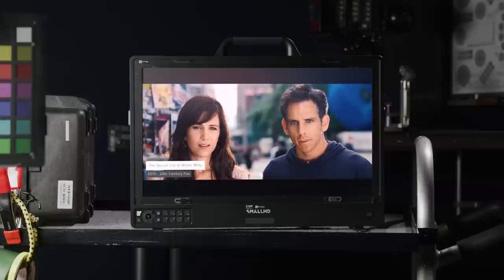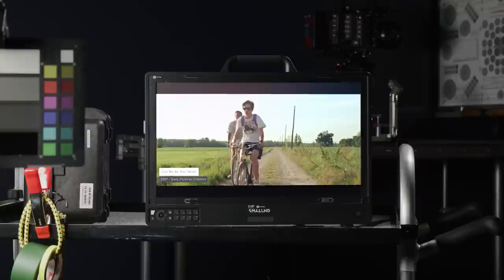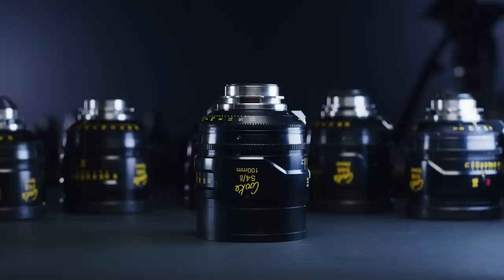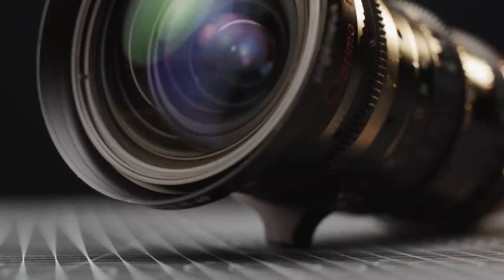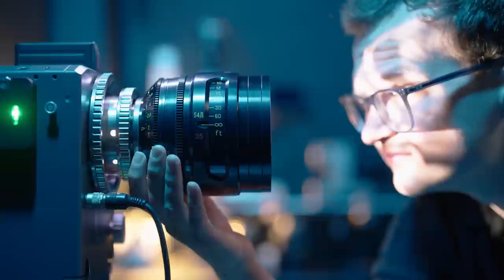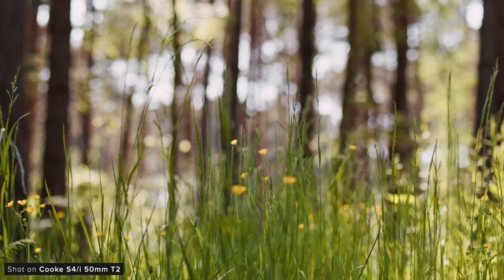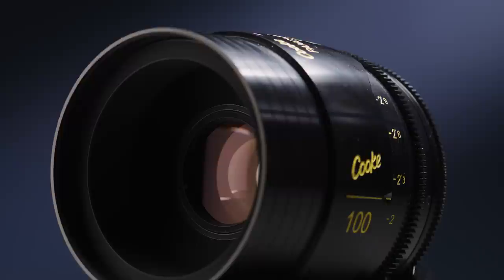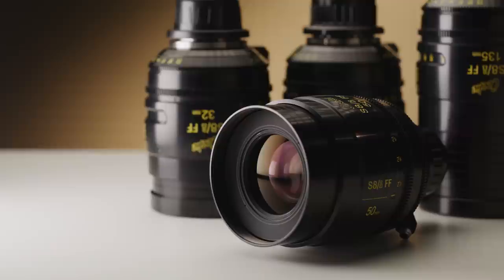How These Lenses Became One Of Hollywood's Favourites!!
💭 Comment - Let us know what you think of the Cooke lenses down below!